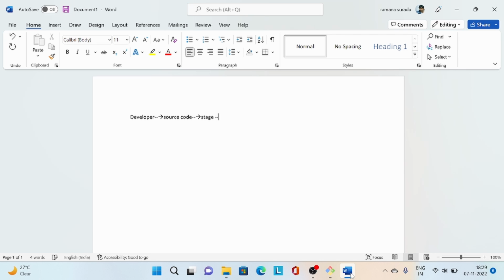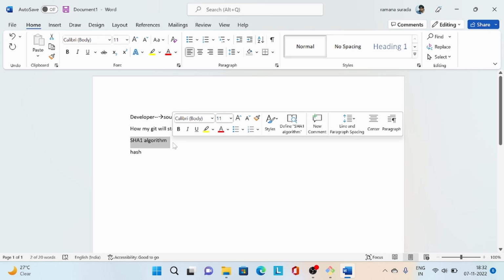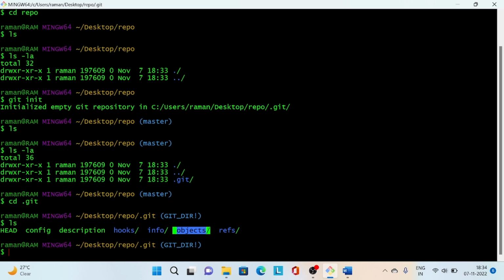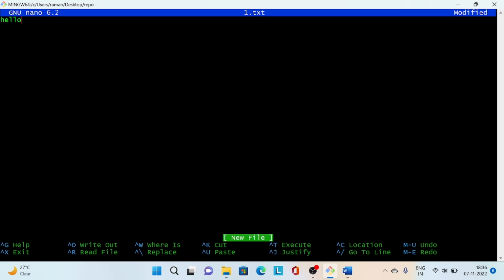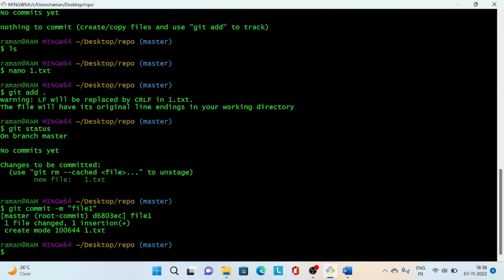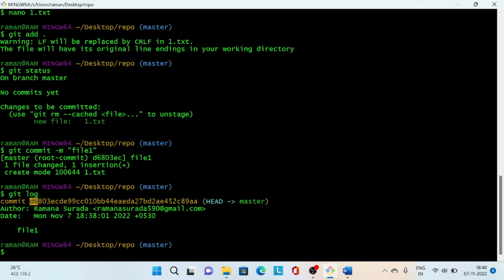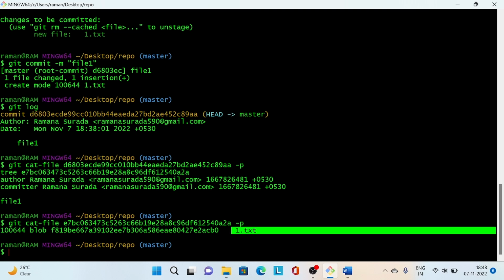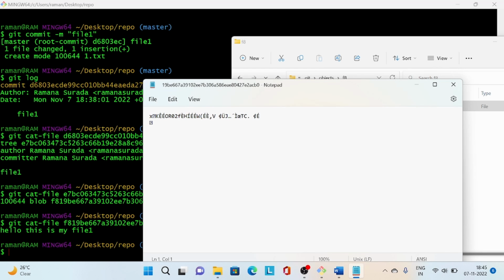How the GIT will store the data? | GIT objects | SHA1 | mymt15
In this video, I explained a very interesting question that is, how the git will store the data?